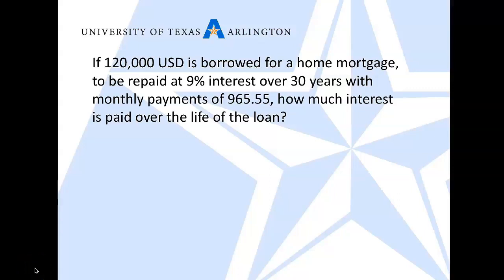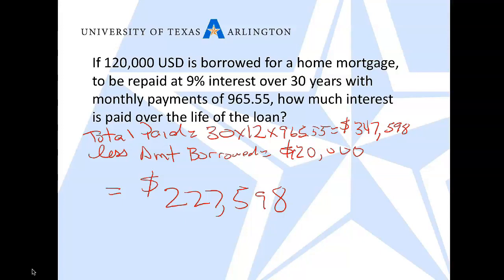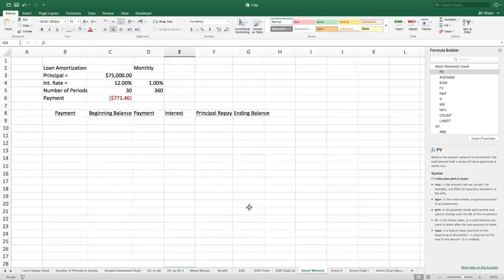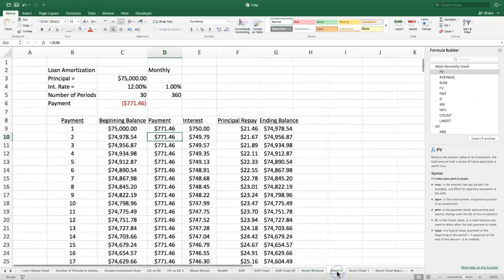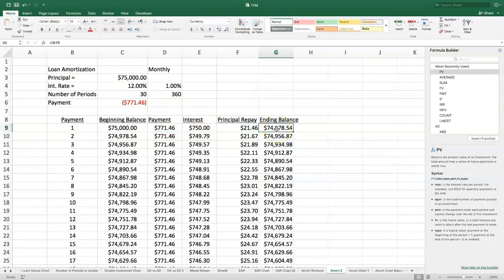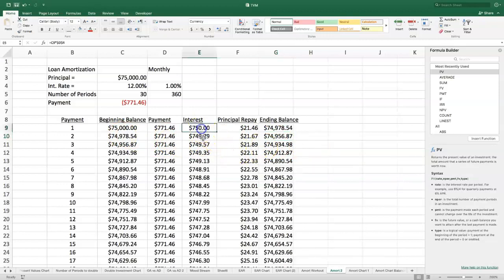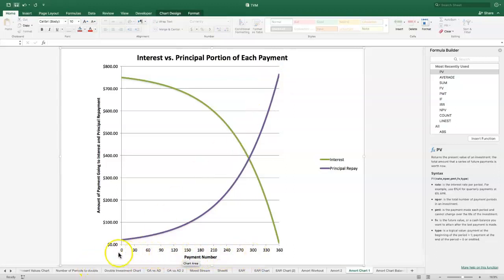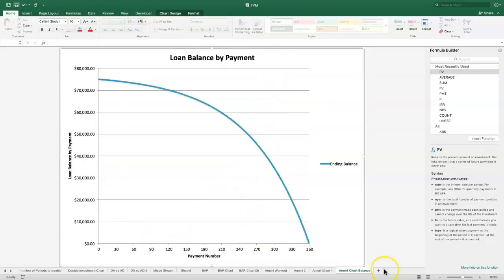I. Time Value of Money - Loan Amortization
Loan amortization is the determination of the equal periodic loan payments necessary to provide a lender with a specified interest return and to repay the loan principal over a specified period.

In English?  Loan amortization is how a fixed payment (house, car, etc) loan gets paid off.  It shows how much of each payment goes towards paying off the loan and how much goes to pay interest.

All of the spreadsheets and charts in this playlist  can be accessed @